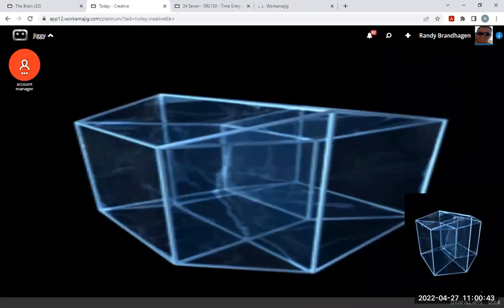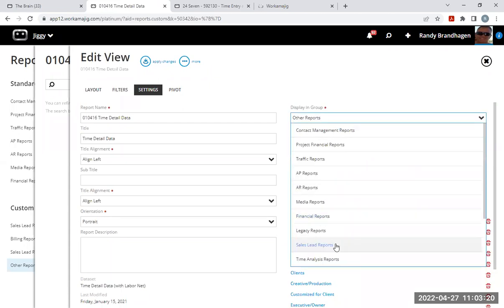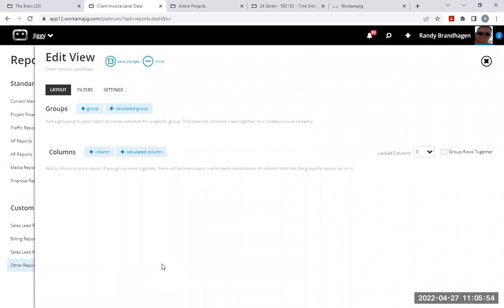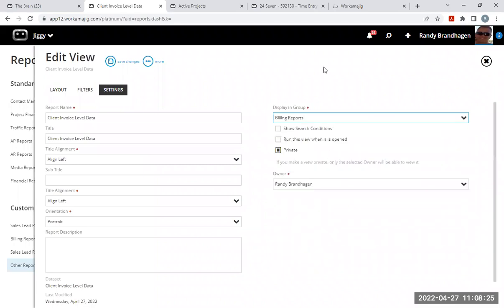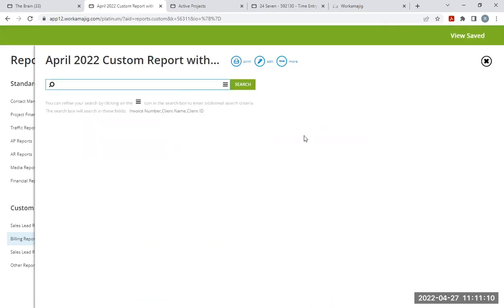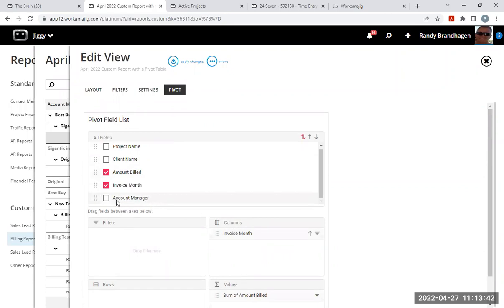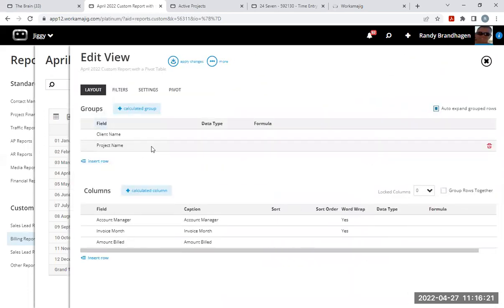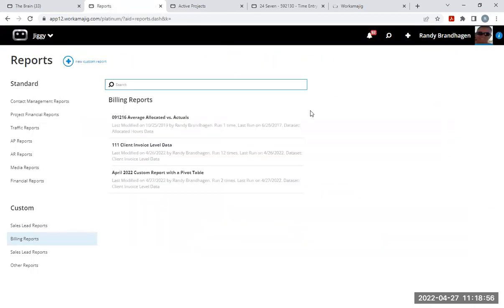Custom Reports with Pivot Tables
Learn how to create custom reports with pivot tables in no time at all!